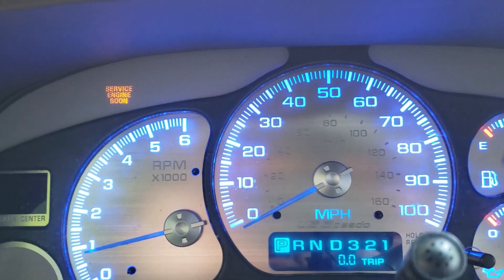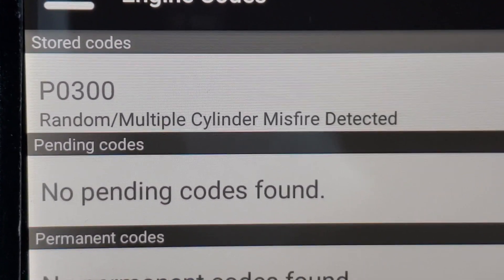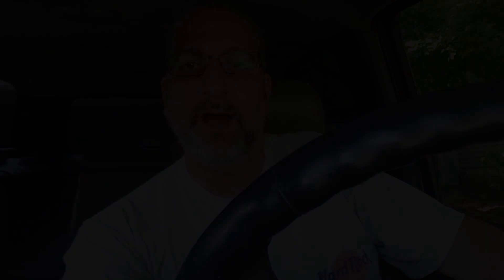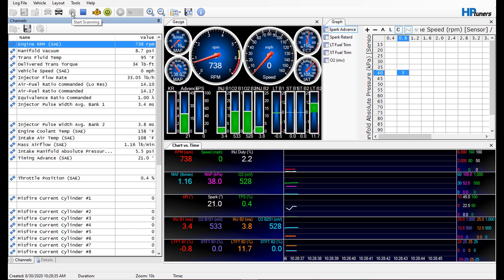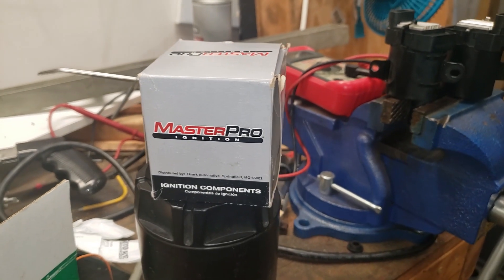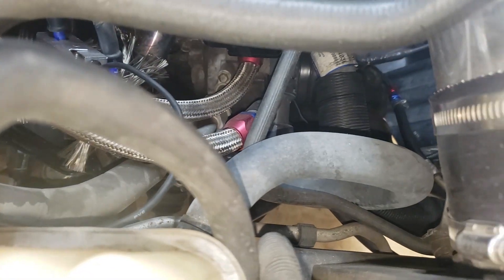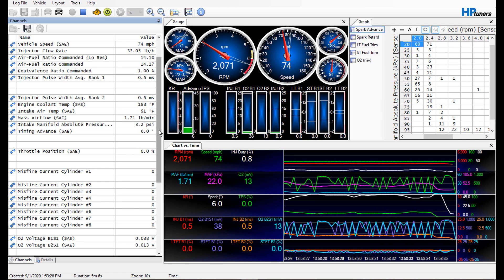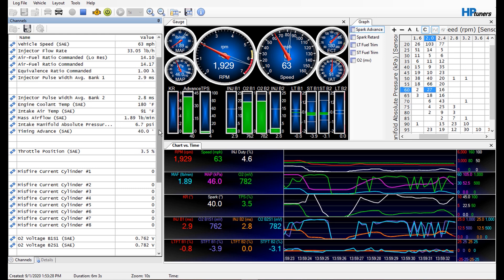P0300 Random Cylinder Misfire Diagnosis and Fix Chevy Tahoe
Here we look at the potential causes of the code P0300 (Random Cylinder Misfire) and Fix the problem on my 2002 Chevy Tahoe